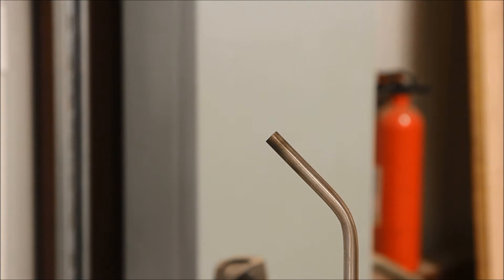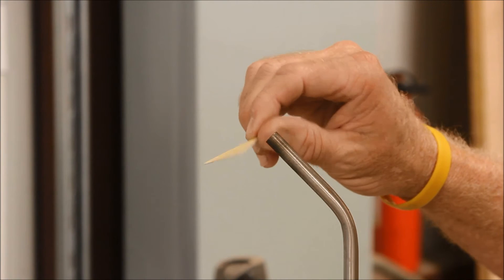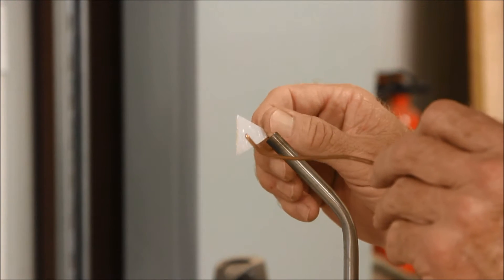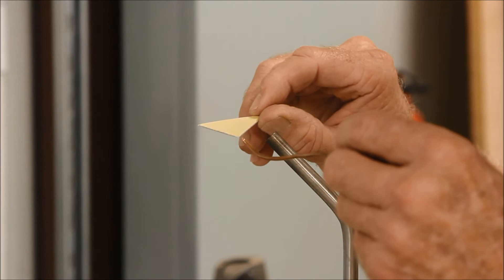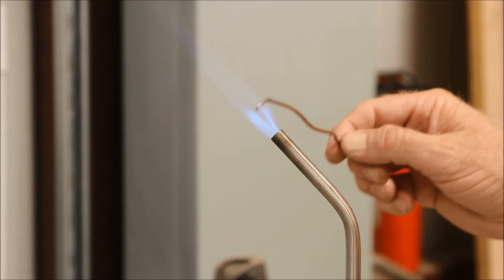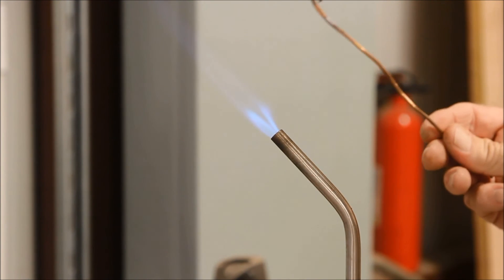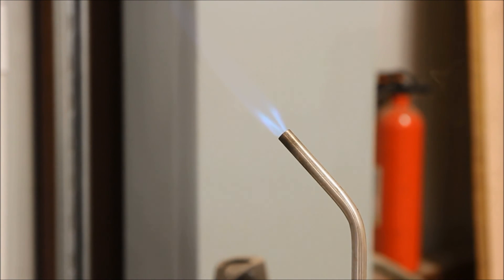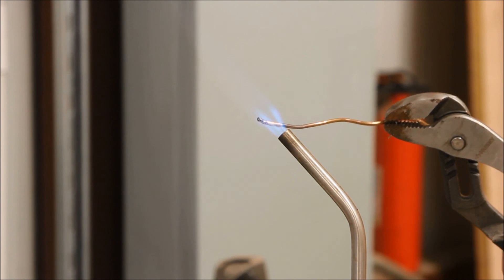Corel Draw Tips & Tricks How to Identify Plastics Before Laser Cutting Them